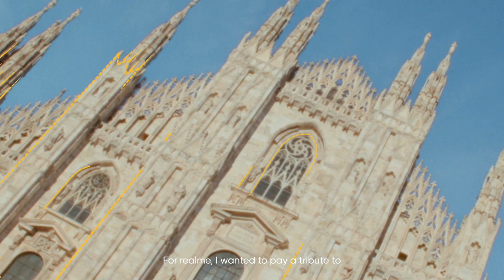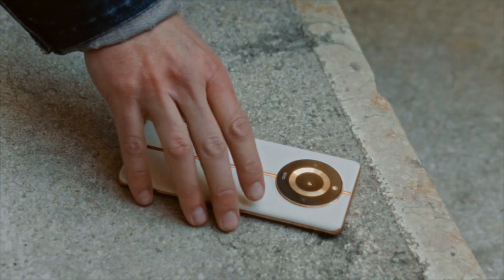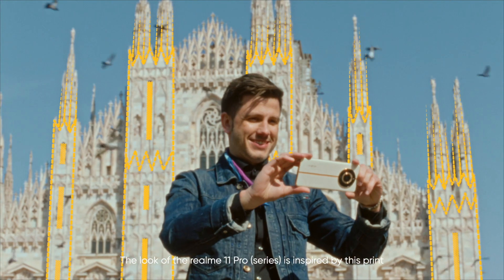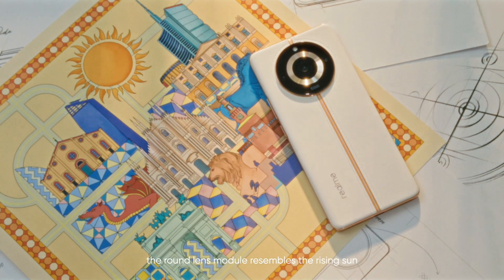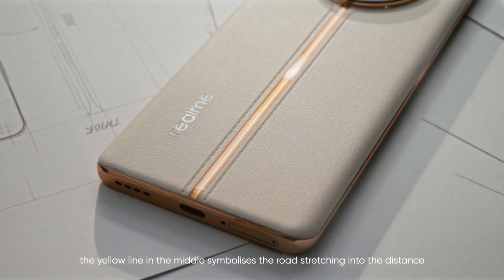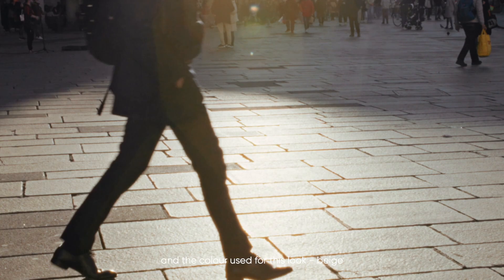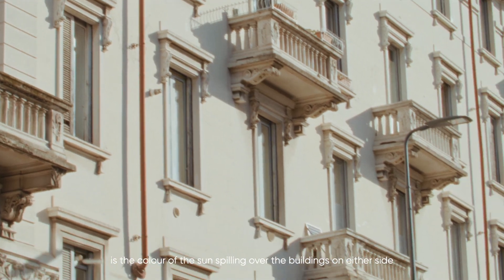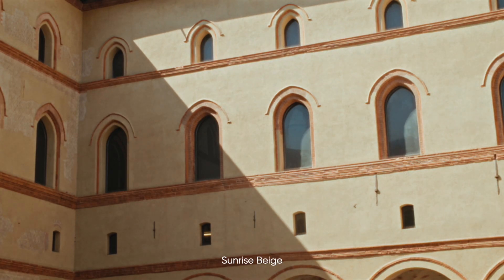A Masterpiece from Milan | Vegan Leather Design | realme 11 Pro Series 5G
Get to know what's behind the beautiful Sunrise Beige design
👨‍🎨by: @matteomenotto